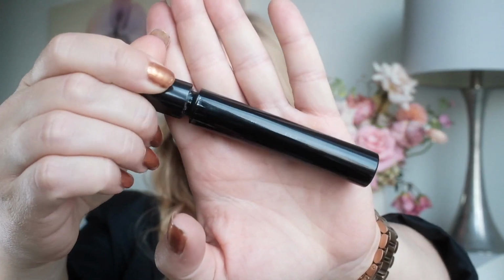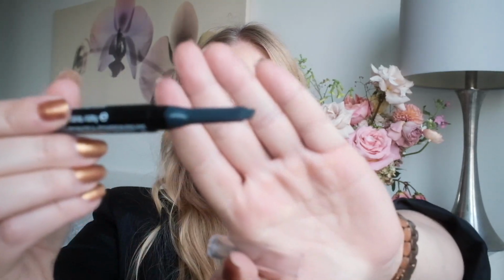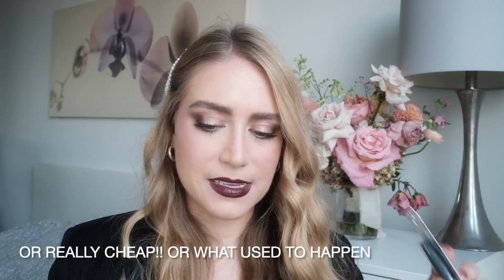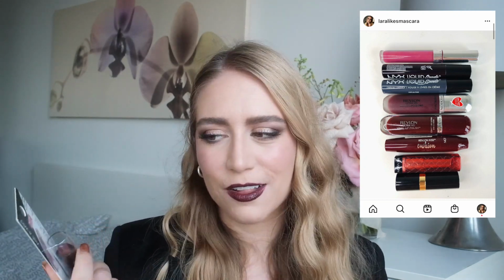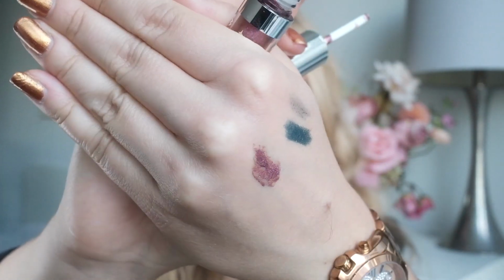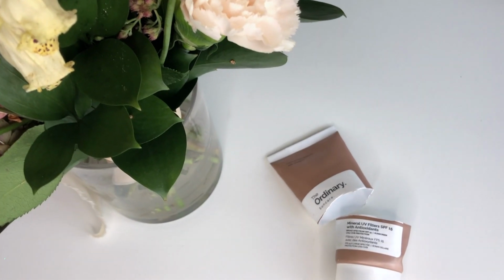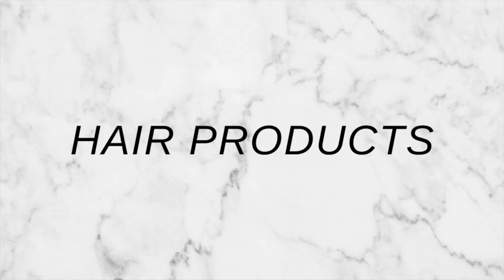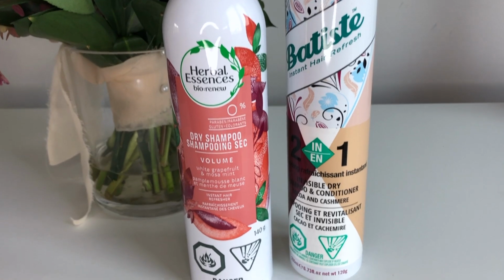FALL DECLUTTERING: Makeup, Skincare & Haircare Empties and Products I'm Decluttering//Makeup Low Buy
I've currently on a makeup low-buy (previously on a no-buy) and I'm back for my bi-monthly makeup collection declutter! In this video I'm discussing products I finished lately in all categories (makeup, skincare, haircare, body care) and what I'm decluttering from my collection. I only had a couple of makeup empties but still a TON of products overall. I've been on a some form of makeup no-buy/low-buy for over two and a half years now so I've been working hard to curate, declutter and project pan my collection.